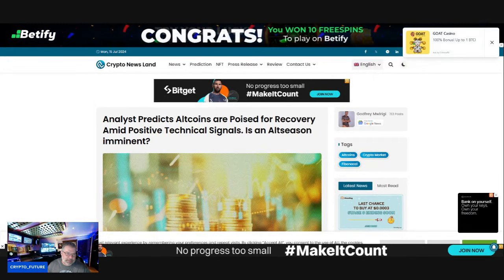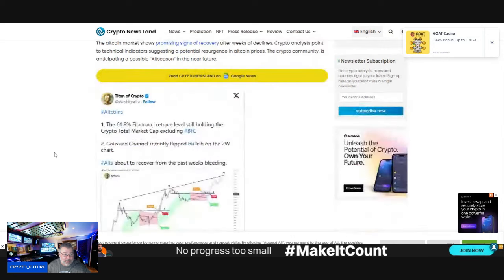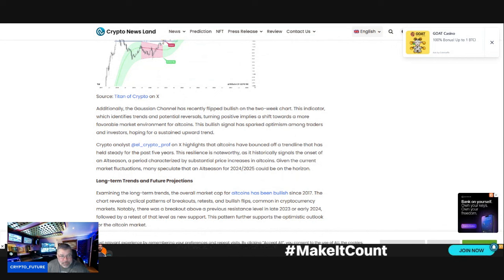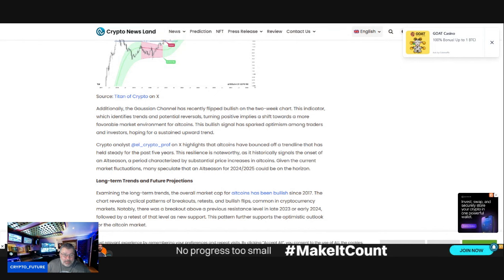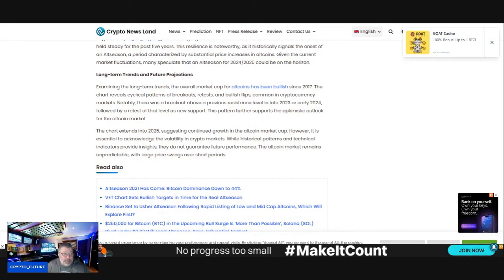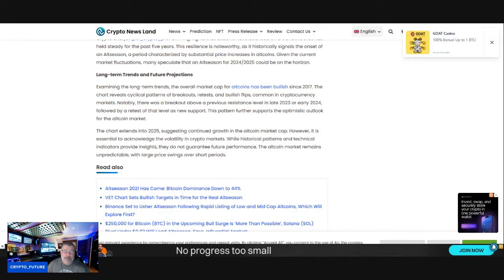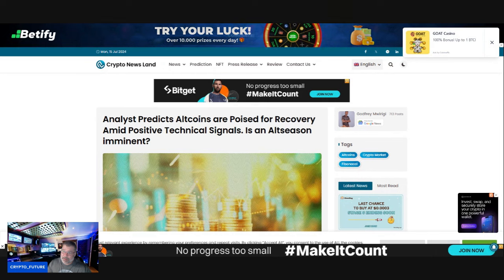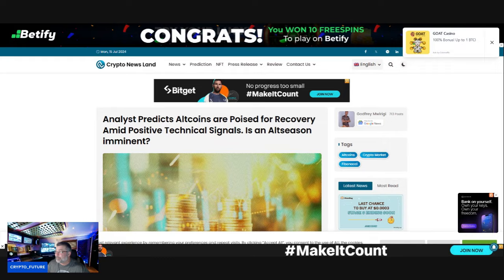Analyst Predicts Alts are Poised for Recovery Amid Positive Technical Signals. Altseason imminent?